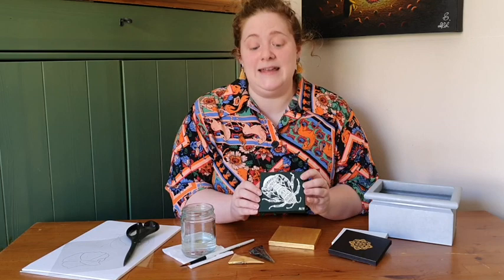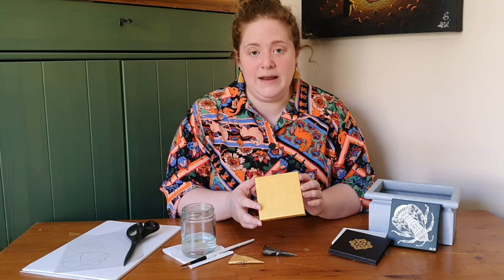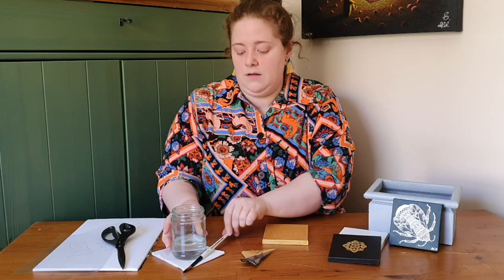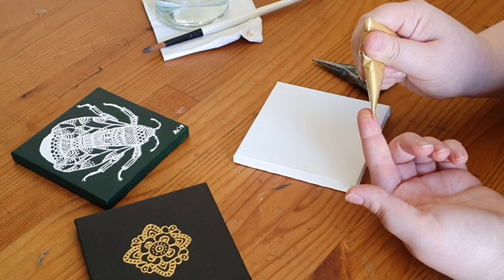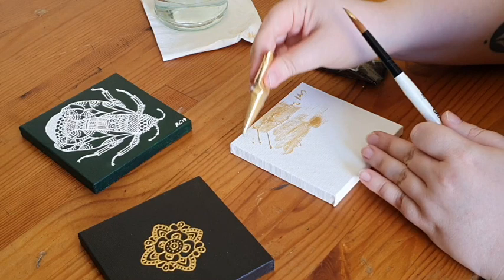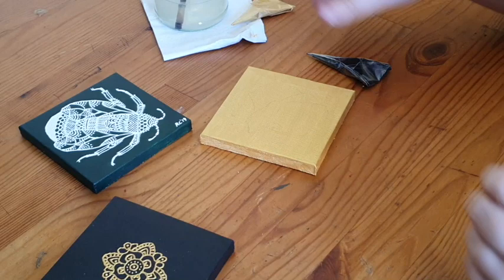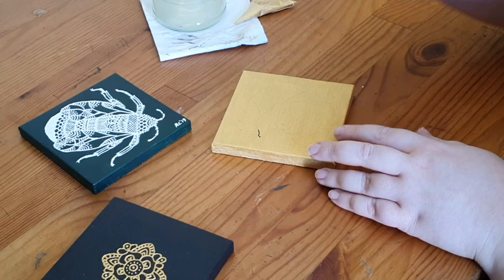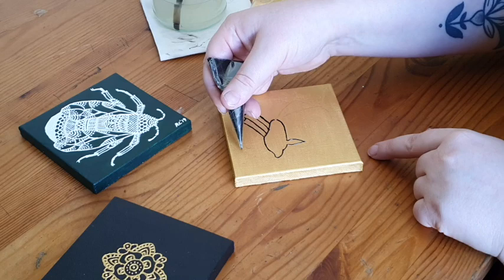Henna Style Acrylic Panting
Create intricate paintings using henna style cones of acrylic paint! Lovely technique taught to us last year at Caxton House by Joyful.
You'll need:
Acrylic paint (reasonable thick)
Cellophane sheets and sellotape to create the cones
A paintbrush
And something to paint!

You can use this technique to decorate a range of items, so don't be limited to a canvas!